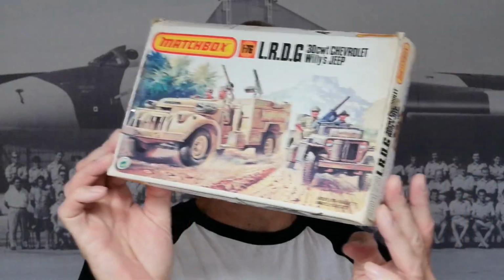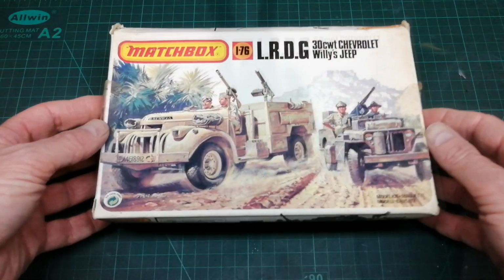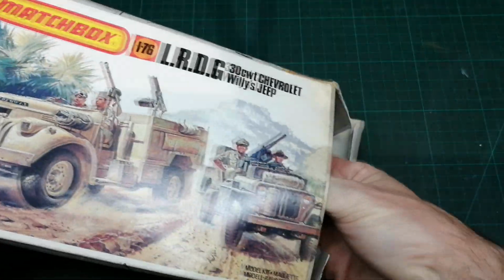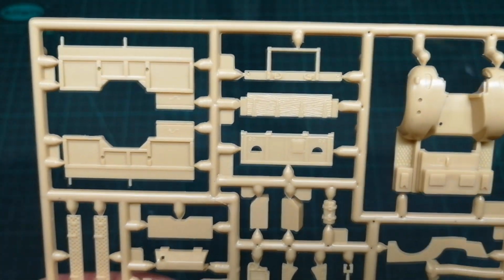Matchbox 1/76 scale L.R.D.G / 30cwt Chevrolet and Jeep (Full Build)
A big thank you to the many people for being patient at this hectic time for me.